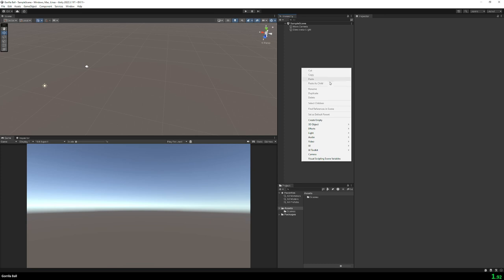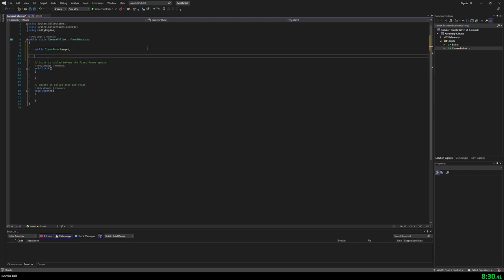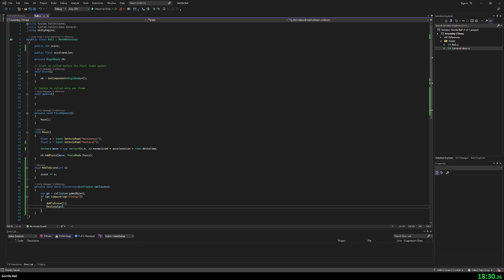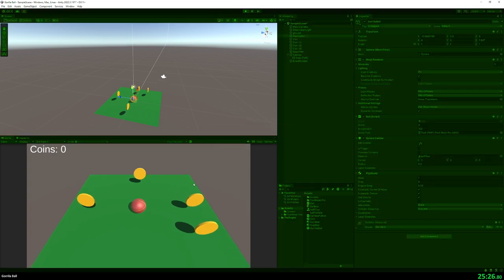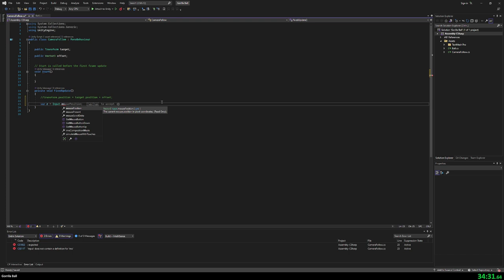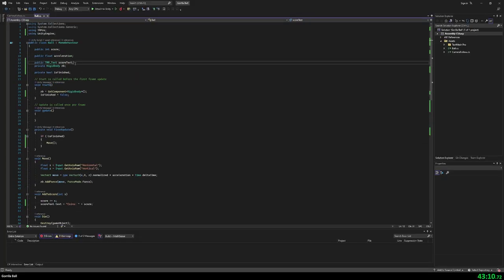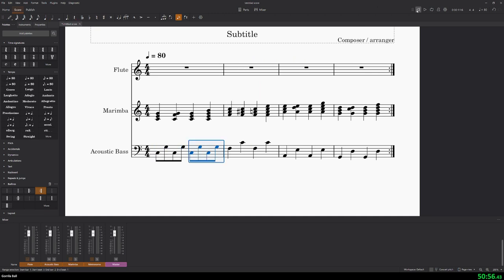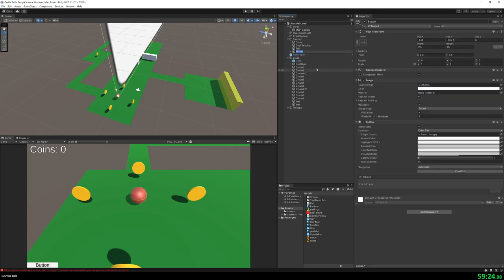Making Terrible Games in 1 Hour - Gorilla Sphere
This didn't actually come out too bad as a demo.